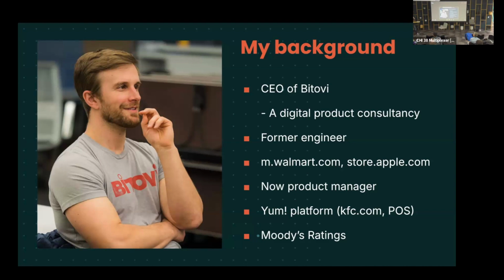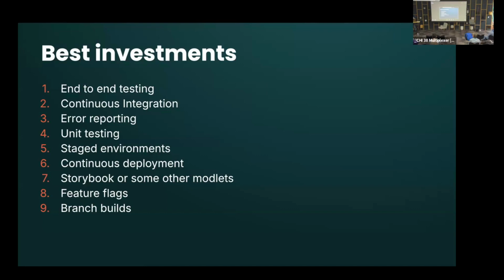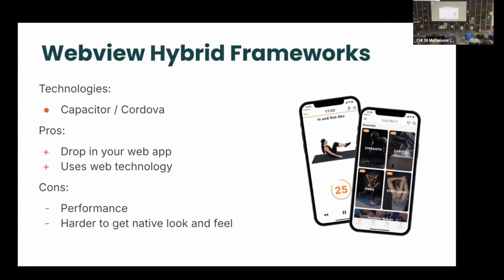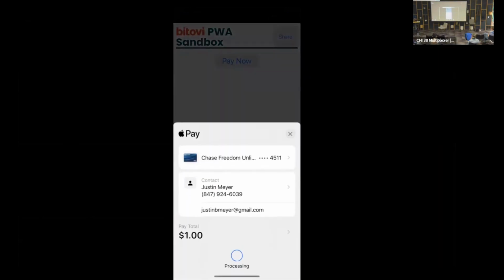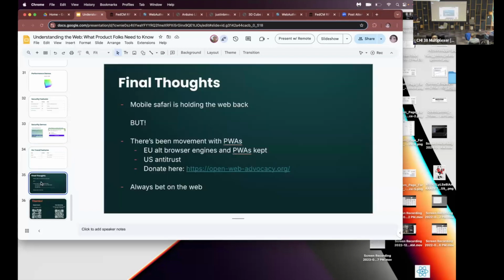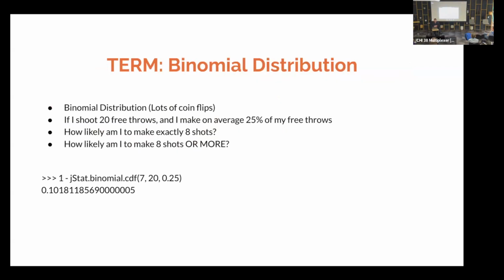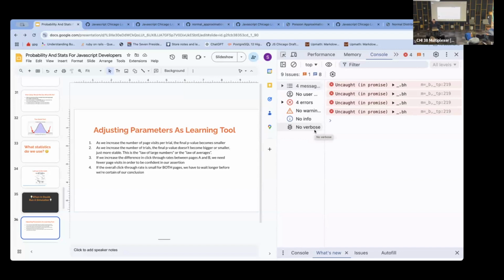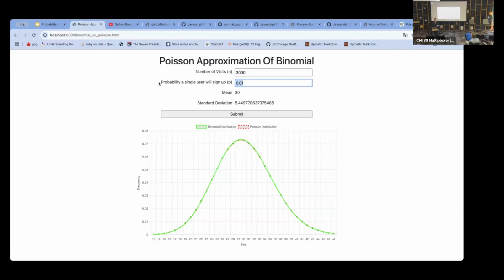November 2024 ChicagoJS Meetup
📌 Understanding the Web: What Product Folks Need to Know with Justin Meyer

In the evolving landscape of web products, web technology plays a critical role in shaping the user experience and, ultimately, the success of your product. This talk bridges the gap between Product folks and JavaScript developers by breaking down the essential elements of the frontend web. We'll cover fundamental technologies and frameworks that power modern web applications and dive into best practices in CI/CD, architecture, performance, and accessibility—highlighting why investing in these areas pays off. Finally, we'll explore how emerging tech standards are poised to open new possibilities for innovative product development. Whether you're building the next big thing or improving tech-debt, this session will give you the insights to make better-informed decisions and create products that users will love.

📌 Just Enough Probability and Stats For Software Engineers with Steve Zelaznik

How sure are you that version B of your page has a higher click-through rate than version A? Could it be due to random chance? Did you actually fix that flaky test or was the most recent green build due to luck? Is the uptick in errors on your APM a fluke or cause for concern? A little bit of probability and statistics will make you a better diagnostician and will help you communicate with and reassure your stakeholders.